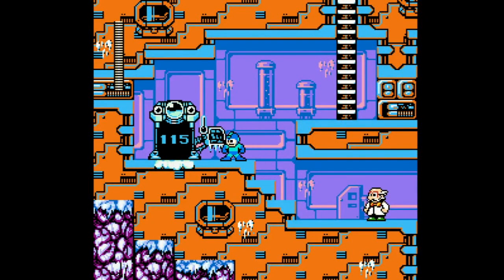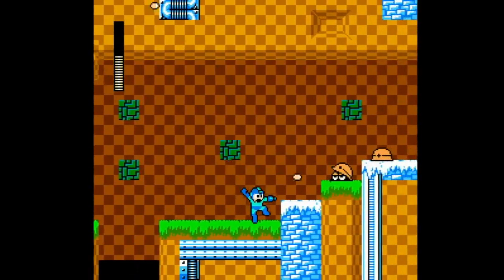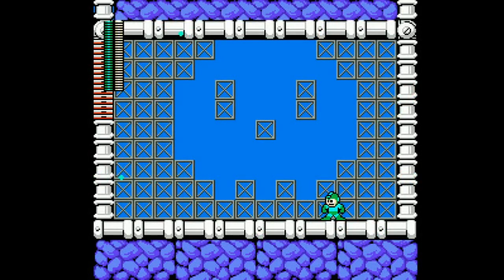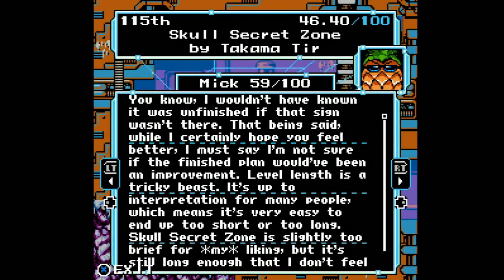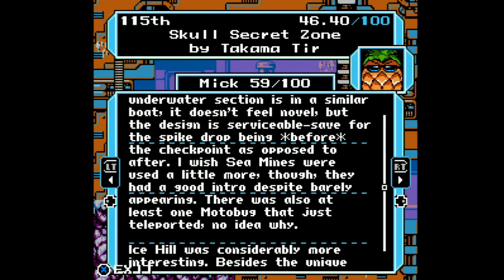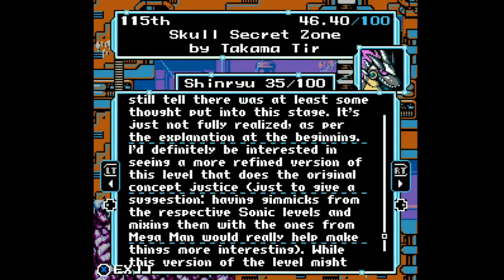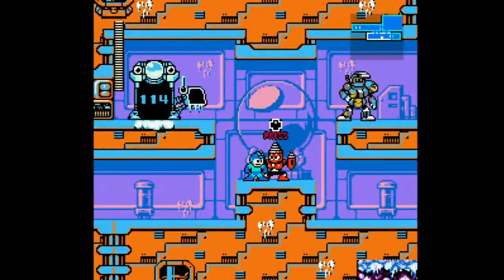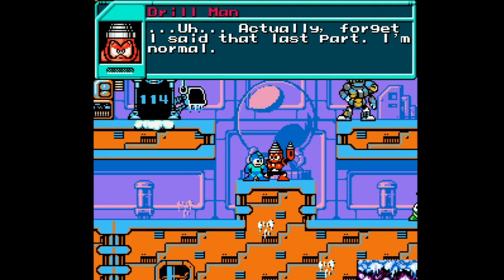Let's Play MaGMML 3 part 68 - More Sonic References, No Sonic Music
I really would have liked the chemical plant music from Sonic 2 here.